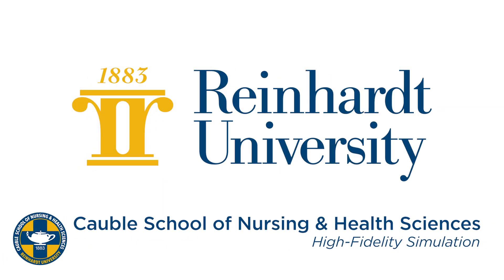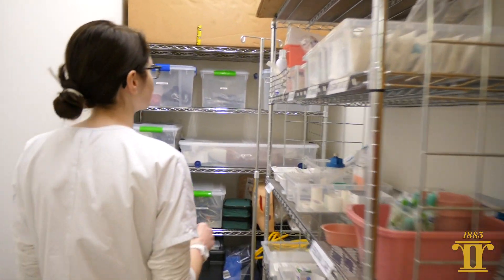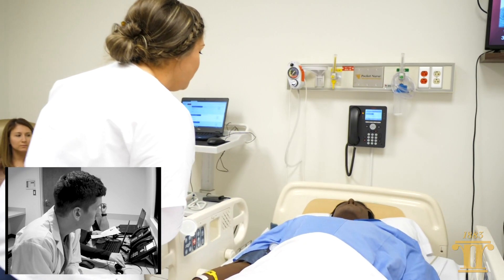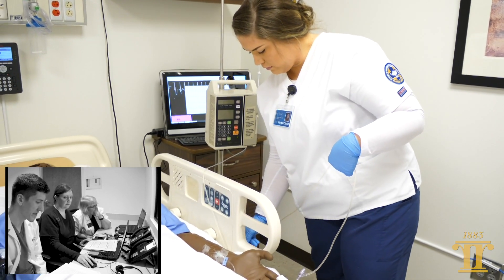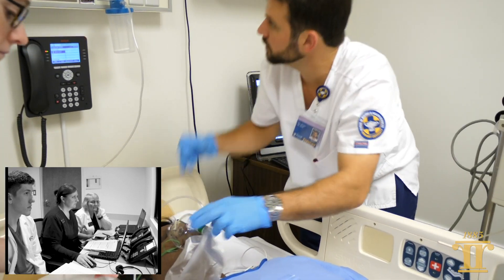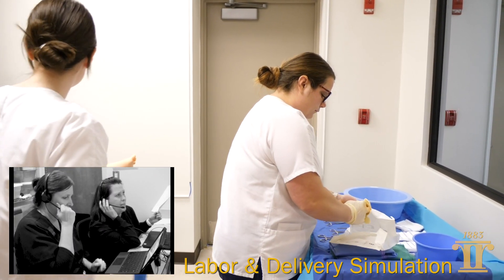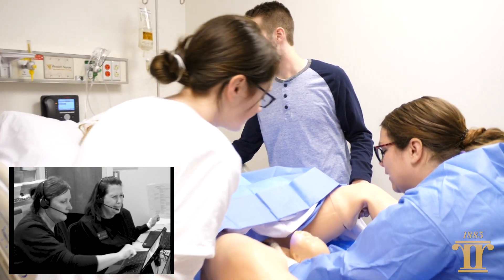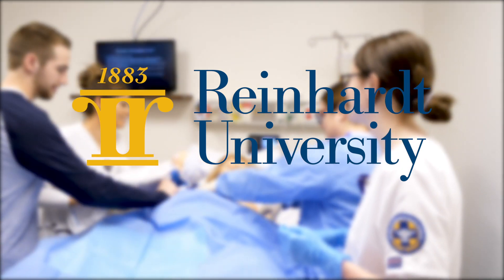Reinhardt University Cauble School of Nursing & Health Sciences - Simulation Presentation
Top of the line high-fidelity nursing simulations start as soon as you begin this program. Put what you learn in the classroom into practice.